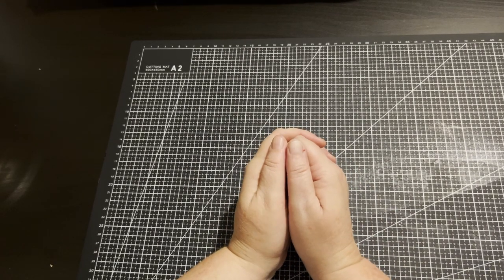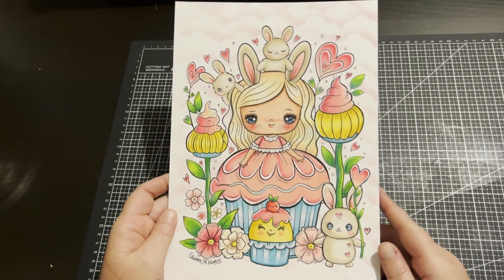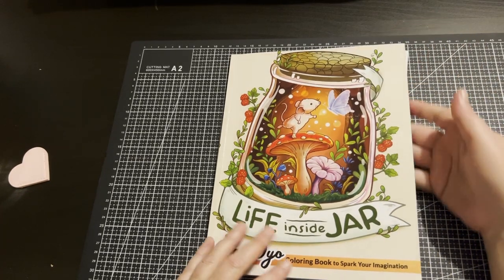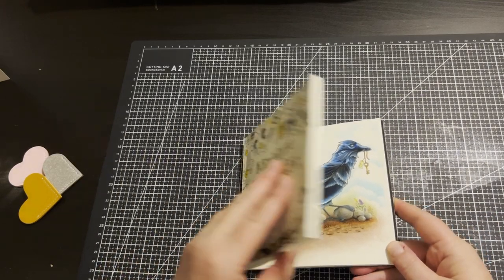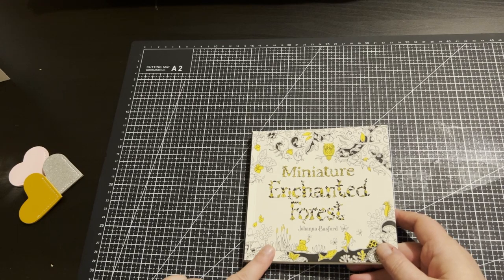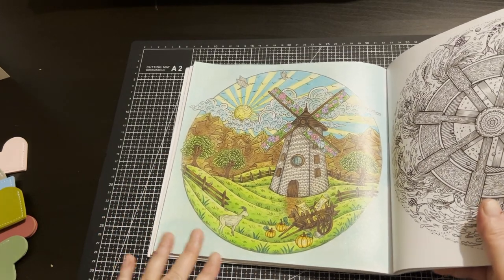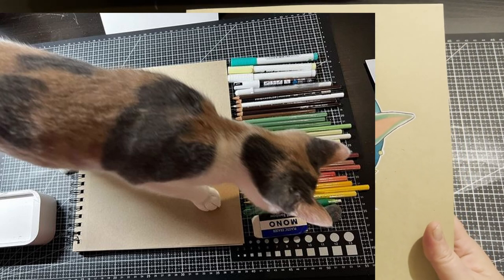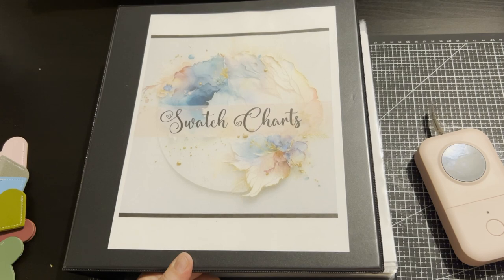April Completed colouring page's 2023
If you're looking for a fun way to spend your free time, then you should check out my April 2023 completed colouring page's! This month's colouring page;s are packed full of fun you entertained .

If you're a fan of completed coloring pages, then you won't want to miss out on watching my month's completed colouring page's! It features lots of beautiful page's and art that I have completed for the month, who knows it might give you some inspiration for your own page's.

Music watercolour waterlilies  @contactkennya

Buddy Colours for the Month of March

Valerie A

Buddy Colour hashtag on instagram is colorpage23bythe23rd